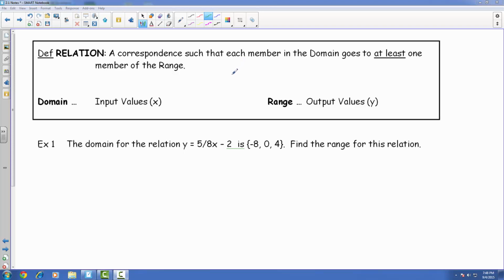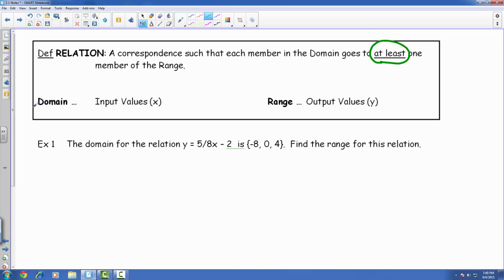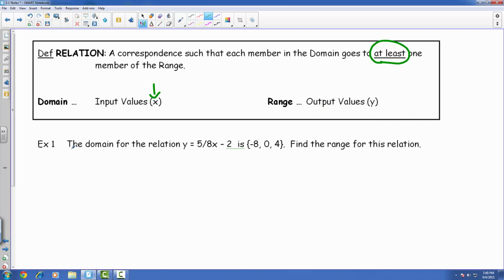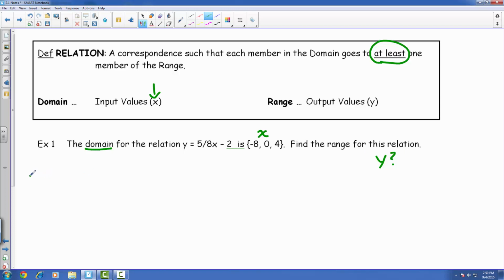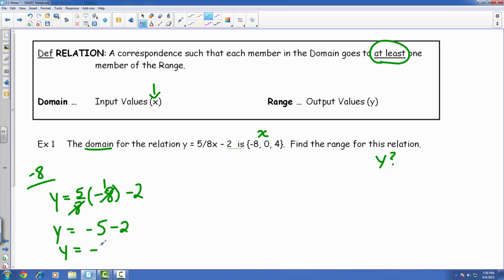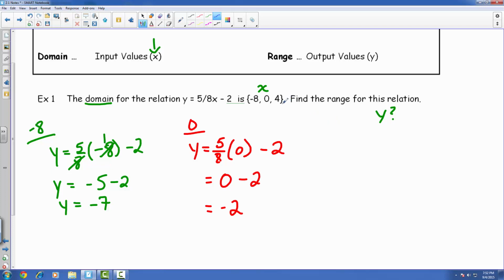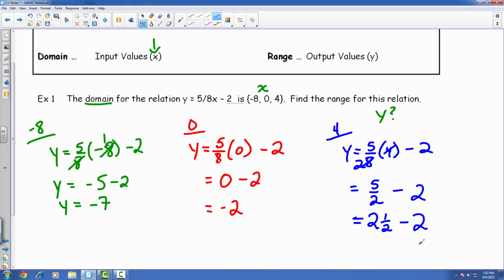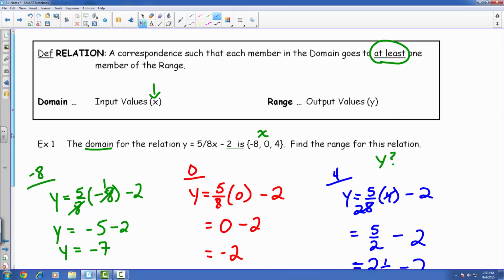2.1 Notes Example 1